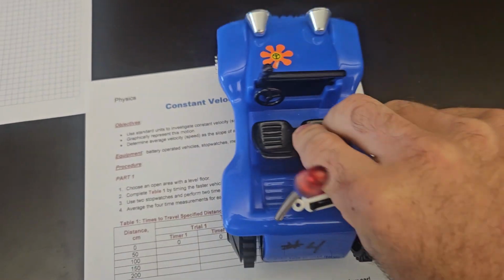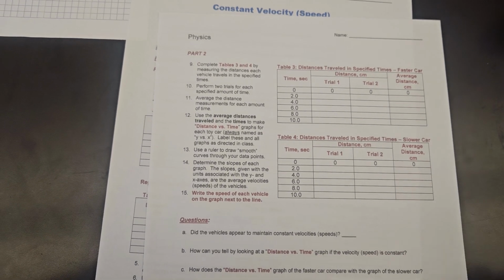Physics _ Constant Velocity (speed) lab overview